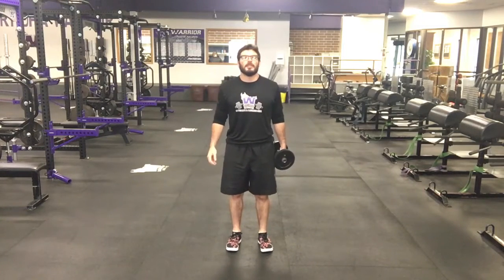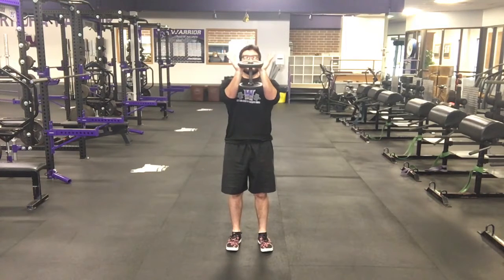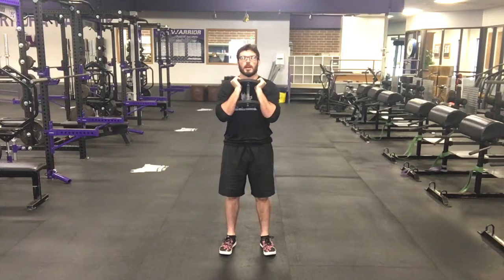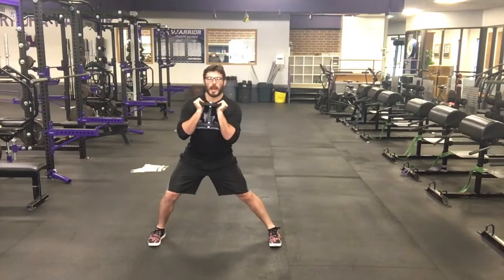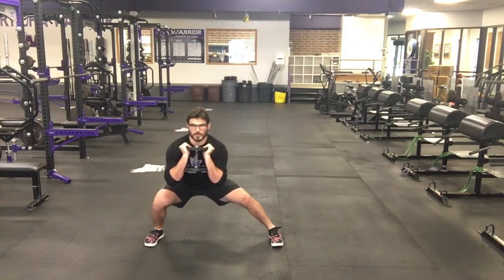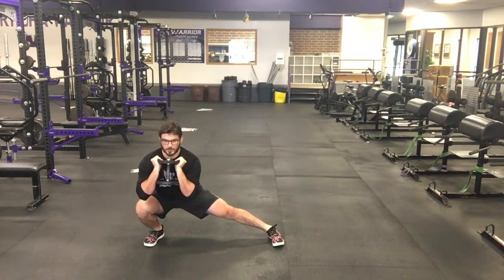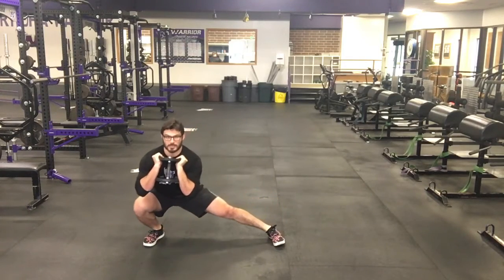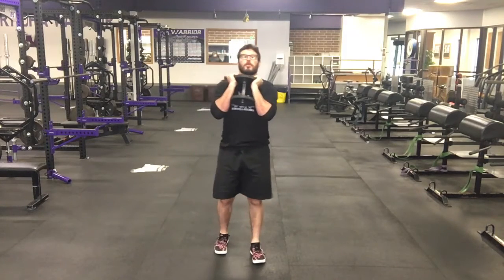DB Goblet Lateral Shift Squat